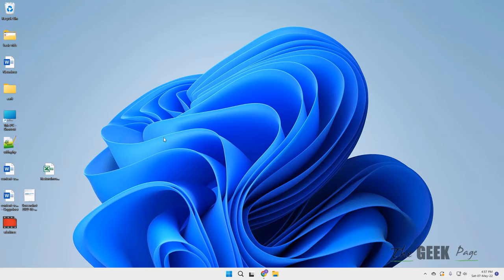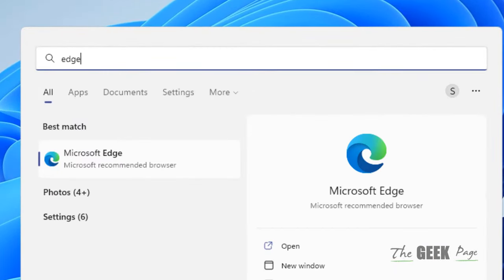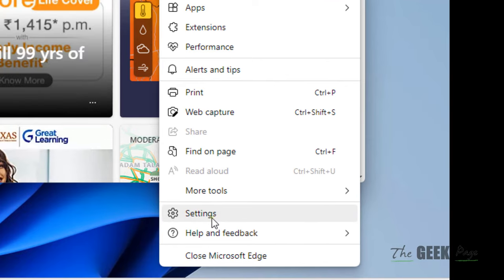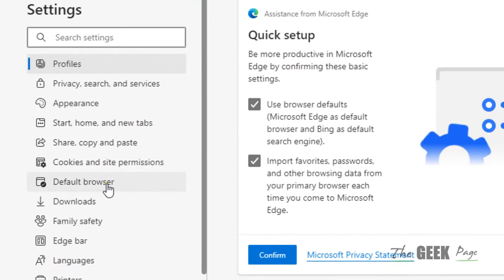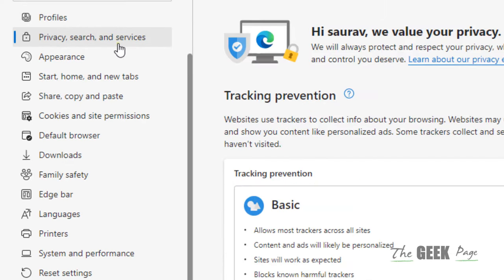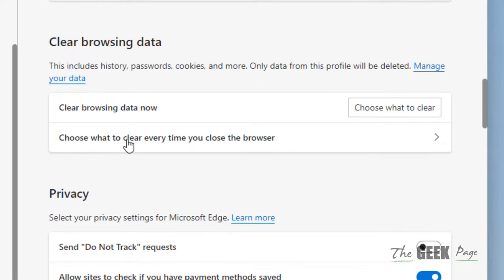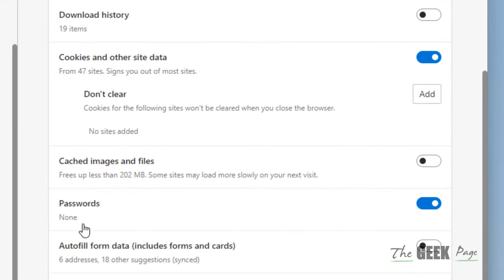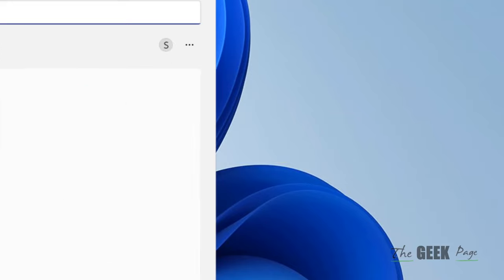Microsoft Edge Keeps logging out of websites (Easy Fix)